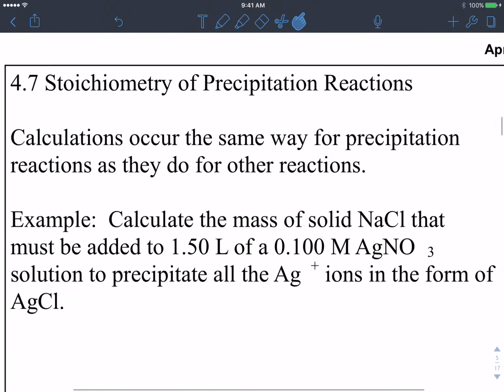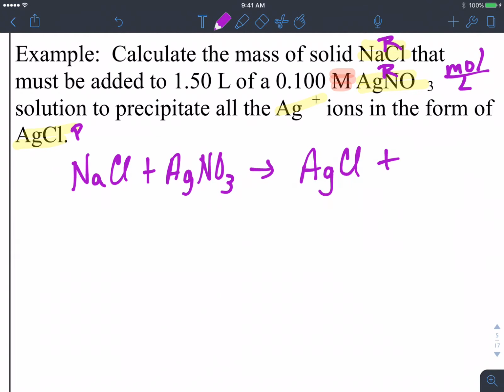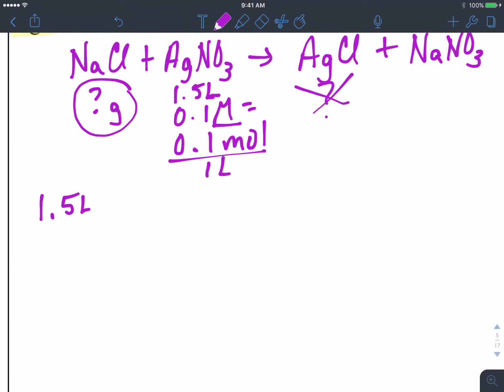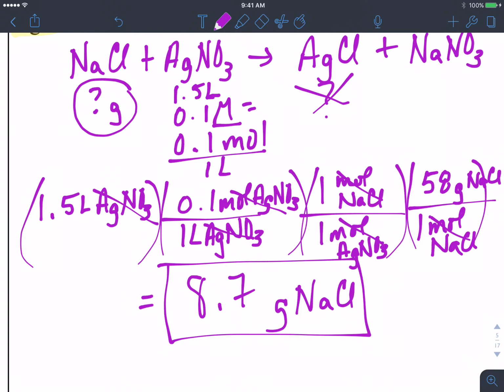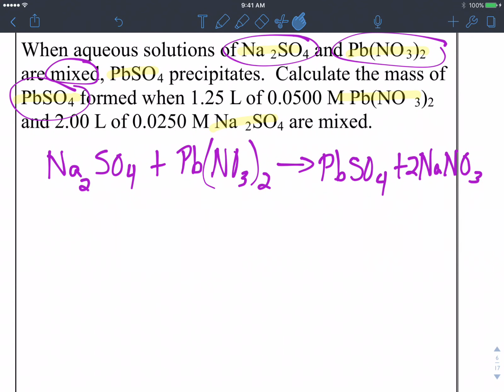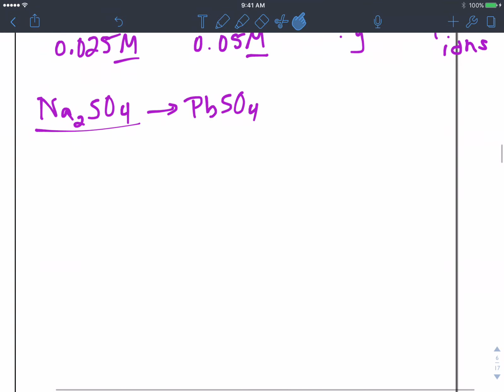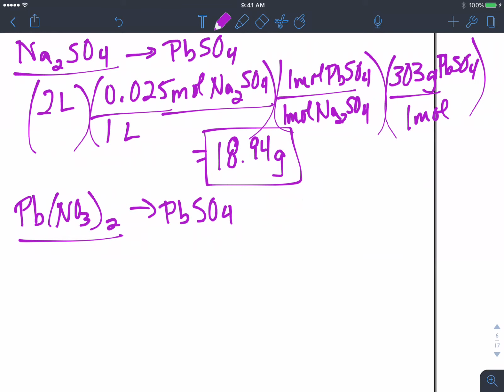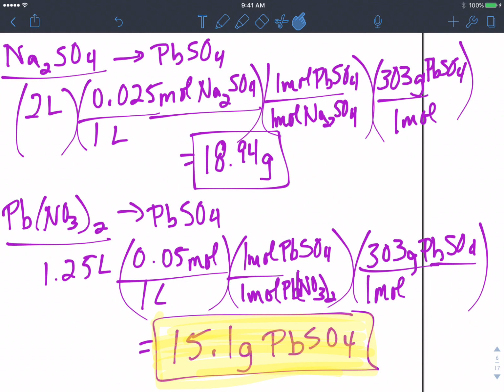Unit 4, Lesson 7 Notes